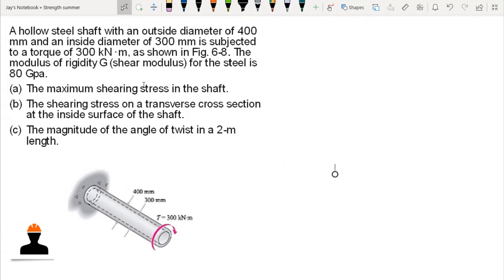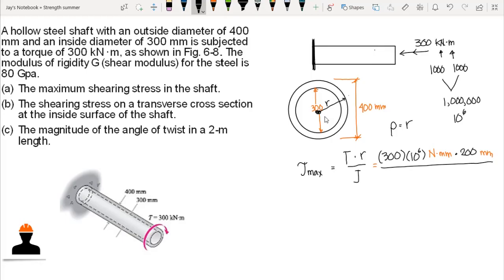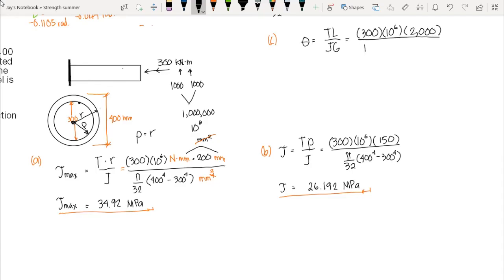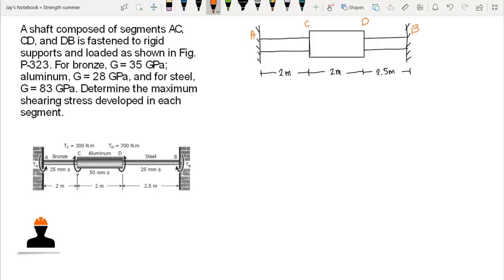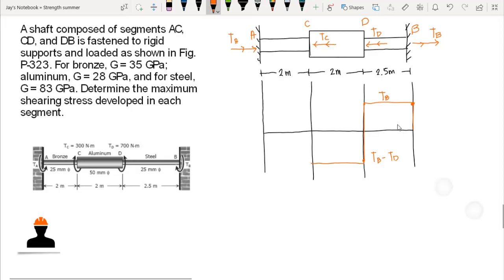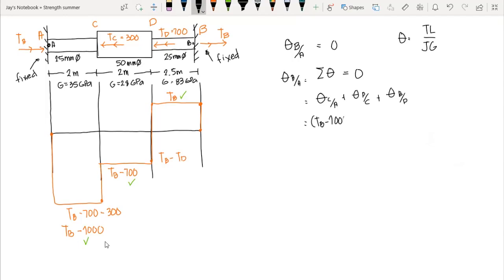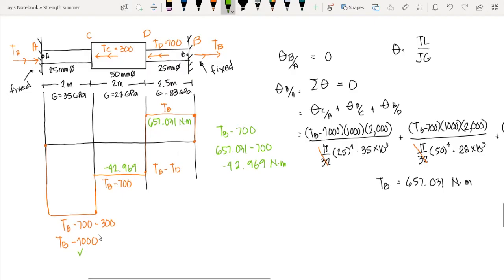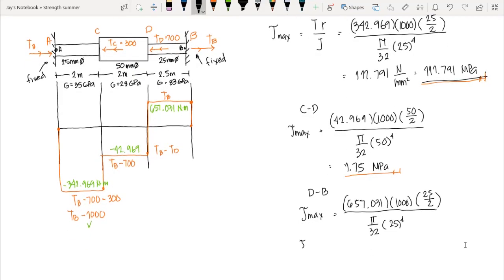Strength of Materials: Torsion (Part 2 of 2)